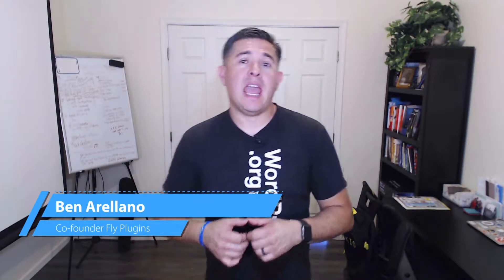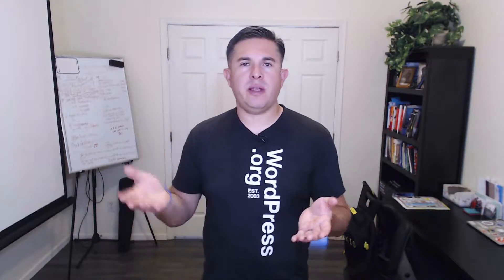Create a website with WordPress.org or WordPress.com? - What’s the difference?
Which WordPress should you create a website with? WordPress.org or WordPress.com? What’s the difference between WordPress.org and WordPress.com and which one should you use to make a website? This is a common question that we get and we explain exactly what the difference is in this video.

The main differenc is that WordPress.com is a hosted or SaaS solution. It’s super easy to get you website up and running, however, you are very limited to customizing your site with themes and plugins.

WordPress.org is the self-hosted solution that requires a little bit more work to build a website and get it up and running like finding a hosting company to host your site, creating a database and configuring WordPress, but you have a ton of flexibility and control with customizing your website plus you own all your content!

What hosting solution do you use for your WordPress site?